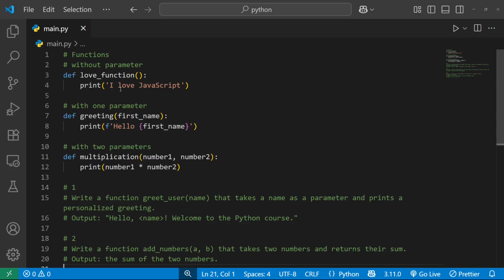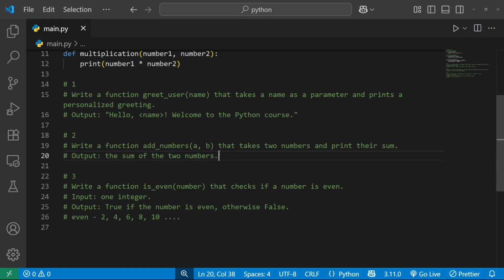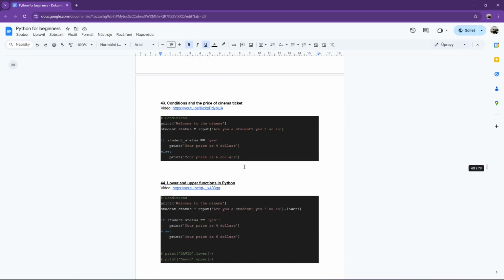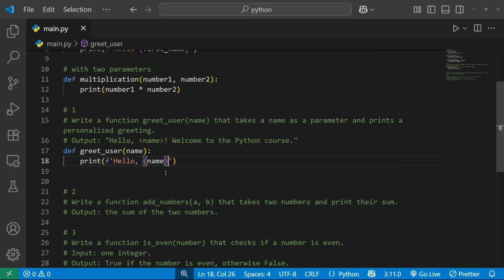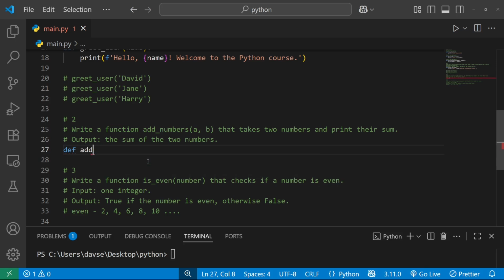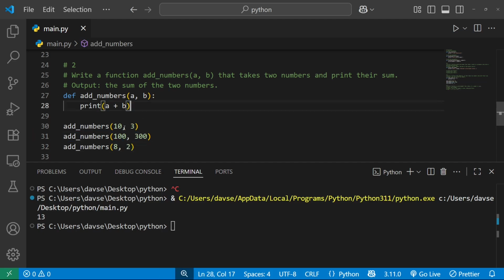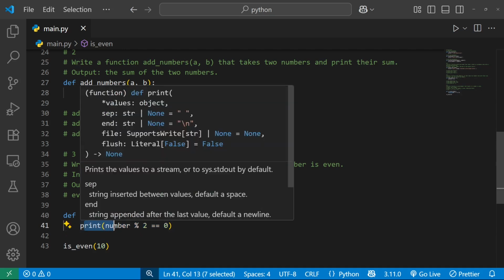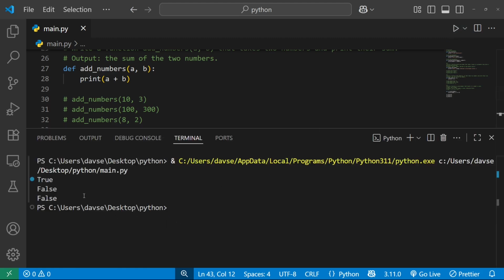98. Python for beginners - Functions - practice